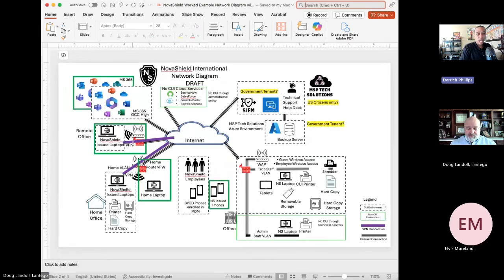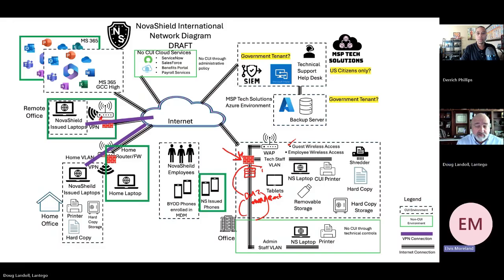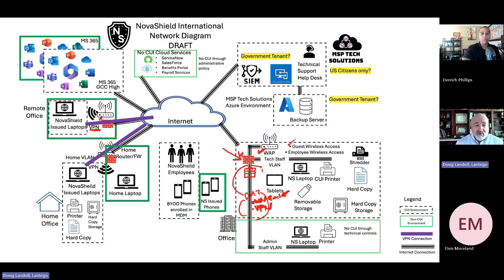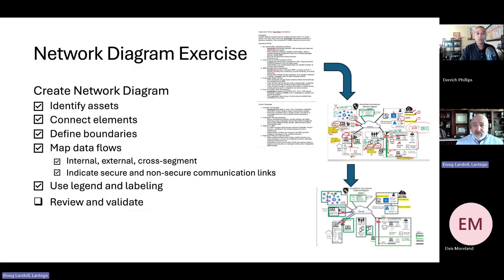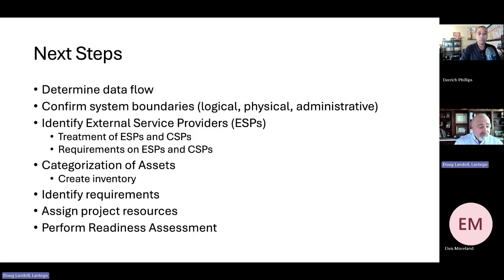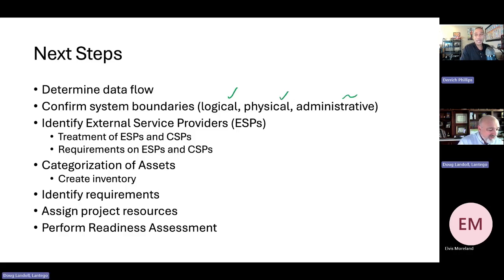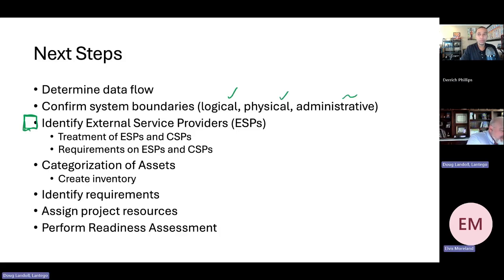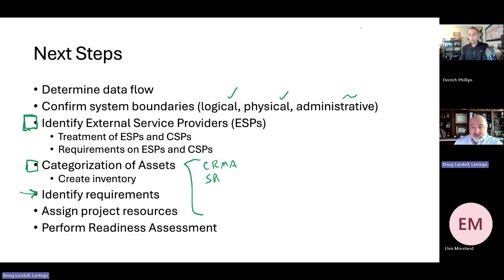CMMC Scoping Data Flow #3